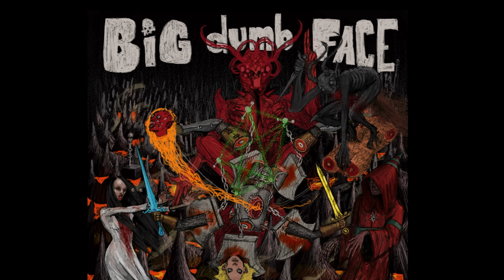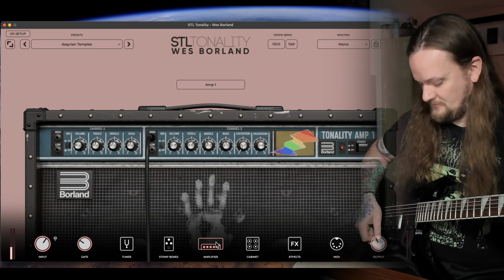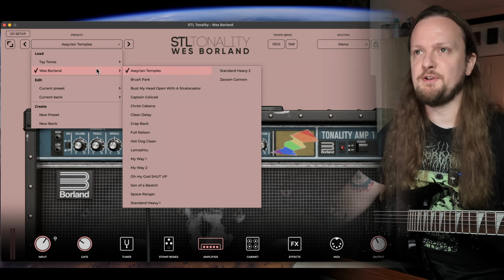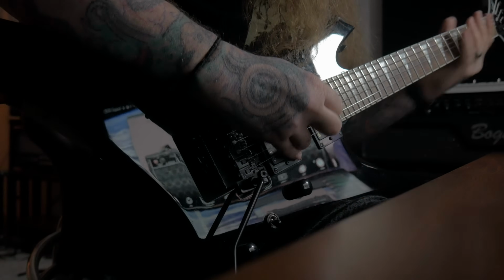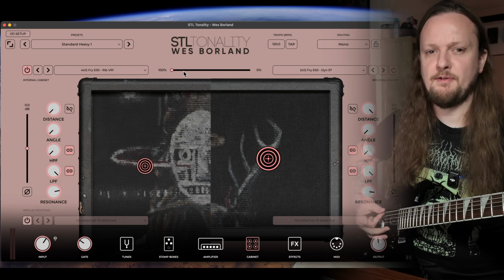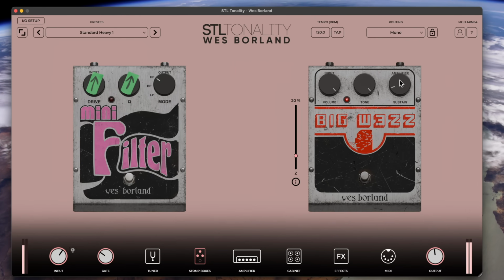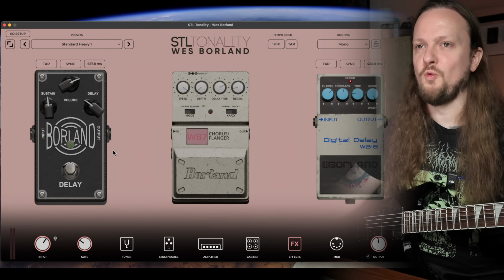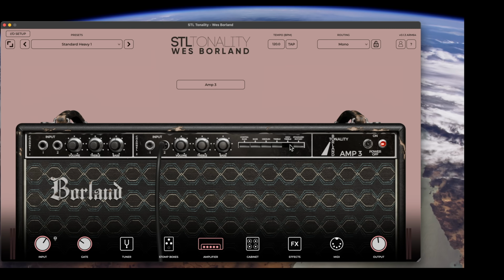NU METAL IS BACK!! STL Wes Borland Plugin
𝐒𝐏𝐄𝐂𝐈𝐀𝐋 𝐓𝐇𝐀𝐍𝐊𝐒 𝐓𝐎 𝐌𝐘 𝐀𝐖𝐄𝐒𝐎𝐌𝐄 𝐏𝐀𝐓𝐑𝐎𝐍𝐒!

Barry Prosser
David L
Ronny Webster
Apoplexia
Failusekilltake
Ian Lambert
Royce
Alex Ferrin
Irvin Smith
Luedinski
Stuart Howlette
Joseph Howell
Ethan Carpenter
Raph Hieber
Jacob Boyett
David Steele
Britzi
Eric Allen
It's Me Djoom
ElectricEye
Walter Dasilva
TillerOG
Steven E
Robert Pira
TheDailyPlanetGoesTo11
Joeli0sis
Swarbs74
Tim Shipp
Stephan Kinney
Marsyas
Sheepydeepy
Bryan Bishop
Hellstrings
Petter Karlstad
Roberto B
Shane Degroat
Aeitch
Na-T
Dylan Gadwa
James Colley
Anthony Tria
Geert-Jan
Chris
Dominic Shaw
Delack Attack
Terry
Omri Zer
Christian Hansen
Brian Cecrle
Leon Lopez Cuervo
Donát Lőkös
K C
Blackout
Erik Cooper
Daniel Carey
Adam Layman
Joey Steele
Richard Druham
Your Mom